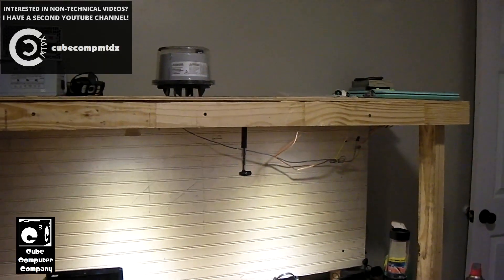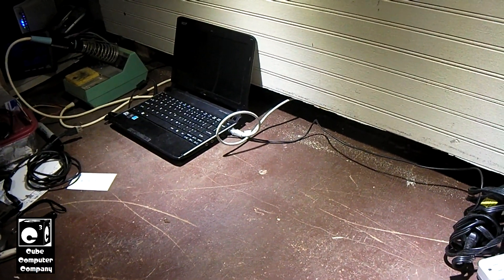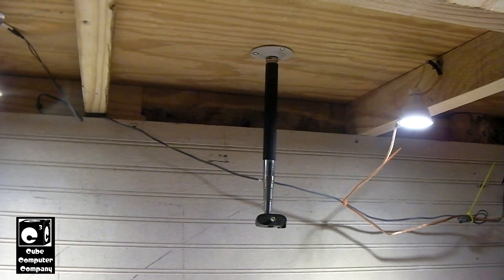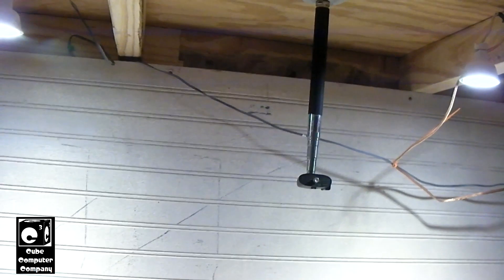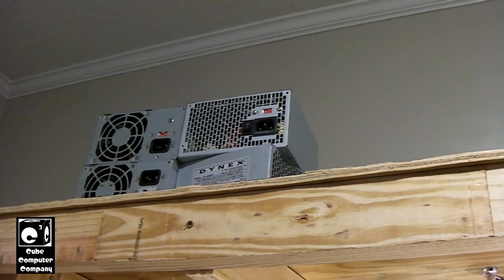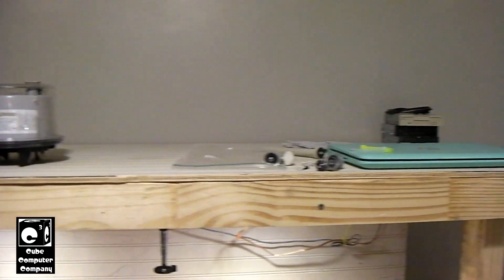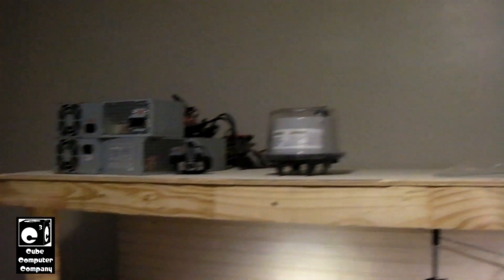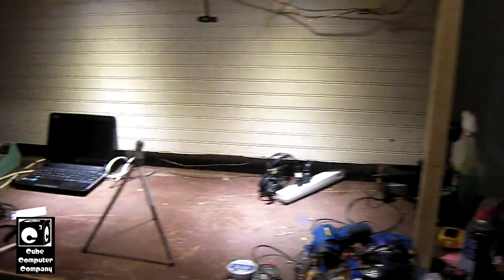Big updates to computer tech room work table!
I recently made some huge improvements to the left worktable in the computer tech room. I constructed a shelf out of leftover lumber, and now I not only have a lot more horizontal space to fill up with junk, I now have a new way to mount cameras to record repairing stuff.